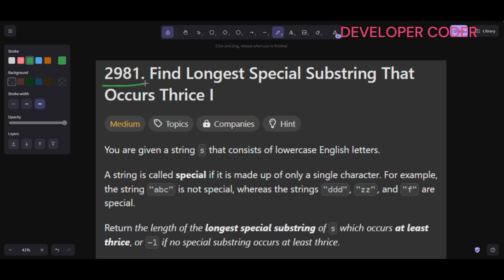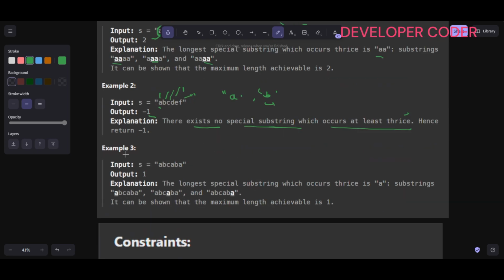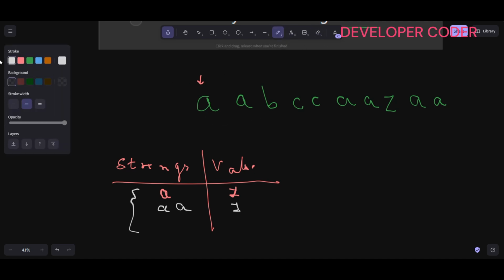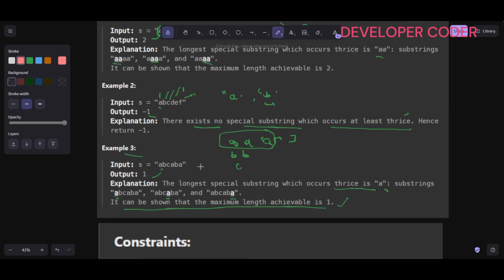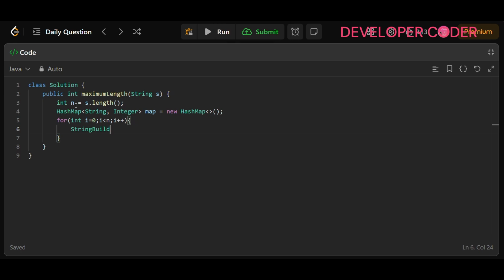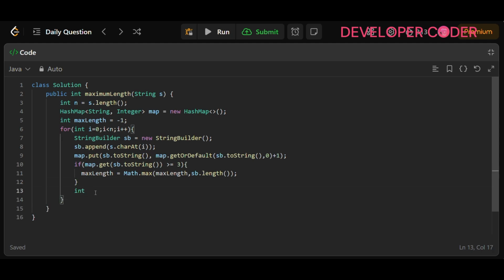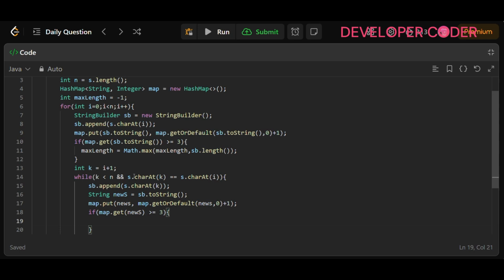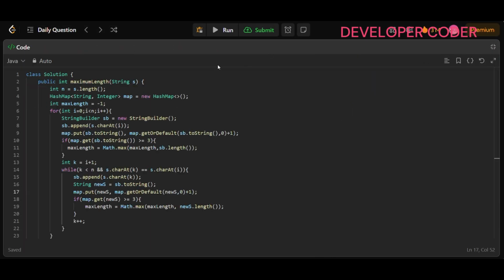Find Longest Special Substring That Occurs Thrice | Leetcode 2981 | Java Code | Developer Coder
Welcome to Developer Coder, your one-stop destination for cracking coding challenges! In this video, we tackle the fascinating LeetCode problem 2981: Find Longest Special Substring That Occurs Thrice, using the Brute Force approach in Java.

👨‍💻 What you'll learn in this video:
✔️ How to implement a brute force approach for substring problems
✔️ Key optimizations for analyzing substring occurrences
✔️ Understanding the problem's complexity and edge cases

Your support motivates us to bring more amazing content.
📢 Drop your suggestions and favorite problems in the comments below. Let's solve them together!

Find Longest Special Substring That Occurs Thrice LeetCode
LeetCode 2981 Java solution
Longest substring thrice LeetCode
Brute force substring problem LeetCode
LeetCode substring occurrence
Java substring manipulation LeetCode
Find special substring thrice Java
Longest substring problem LeetCode
Coding substring problems LeetCode
Find substring Java LeetCode 2981
LeetCode substring analysis Java
Special substring occurrence thrice Java
Substring thrice coding LeetCode
Advanced substring coding problems
Longest substring occurrence LeetCode
Java code for LeetCode 2981
LeetCode substring brute force
Special substring problem LeetCode 2981
Longest substring with occurrences thrice
Java substring brute force problem
Coding Java substring problem LeetCode
Find substring coding tutorial
LeetCode Java substring occurrence thrice
Brute force in substring problem
Analyze substring problem LeetCode
Advanced coding substring problems
Coding problems LeetCode substring thrice
LeetCode Java substring problem
Substring problem tutorial coding
Longest substring problem in Java
Special substring coding explanation
Find substring that occurs thrice Java
Substring problem LeetCode 2981 Java
LeetCode substring problem tutorial
Analyze Java substring occurrences
Find substring occurrences LeetCode
Java LeetCode substring problems
LeetCode problem 2981 Java code
Substring brute force LeetCode 2981
Coding explanation substring Java
Substring problem-solving LeetCode
Analyze special substring problem
Substring tutorial LeetCode problem
Java brute force substring problems
Longest substring problem-solving
Substring special problem tutorial
LeetCode special substring problem
Advanced substring coding solution
LeetCode substring thrice Java code
Substring problem-solving tutorial
Brute force substring coding tutorial
LeetCode substring occurrence problem
Find special substring problem Java
Analyze substring problem LeetCode 2981
Coding challenges substring problems
LeetCode advanced substring problems
Longest substring coding challenges
Find substring Java problem-solving
Java tutorial for substring LeetCode
Substring occurrence thrice Java code
LeetCode substring thrice problem-solving
Coding LeetCode problems substring
Analyze substring occurrence thrice Java
LeetCode substring brute force tutorial
Longest substring thrice Java code
Advanced LeetCode substring analysis
Special substring Java tutorial
LeetCode substring explanation coding
Brute force substring problem-solving
Find substring special problem LeetCode
LeetCode 2981 brute force substring
Longest substring LeetCode problem-solving
Java code for special substring problem
Coding explanation for substring problem
Analyze coding substring problem LeetCode
Substring thrice tutorial LeetCode problem
LeetCode 2981 Java explanation substring
Special substring Java problem LeetCode
LeetCode substring thrice advanced Java
Brute force explanation substring problem
Longest substring analysis coding problem
Java explanation for LeetCode substring
Find substring occurrence Java LeetCode
Analyze LeetCode substring occurrence problem
LeetCode coding problems substring thrice
Advanced Java substring problems LeetCode
Find substring that occurs thrice coding
LeetCode substring tutorial Java problem-solving
Substring occurrence thrice LeetCode explanation
Coding substring tutorial Java LeetCode

ChatGPT can make